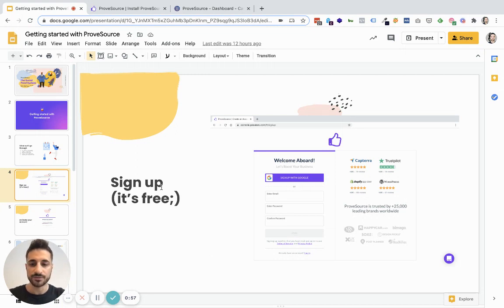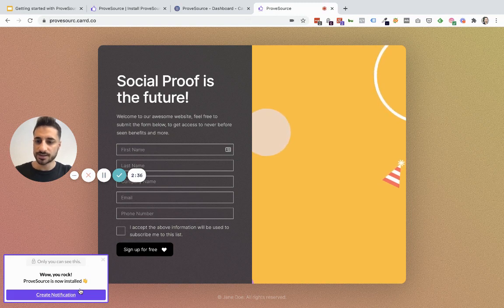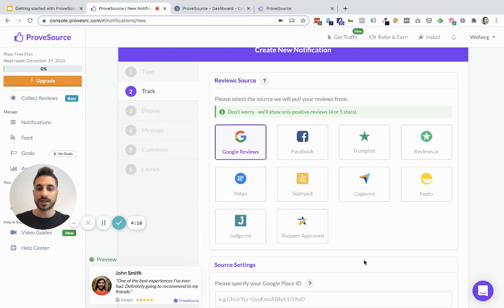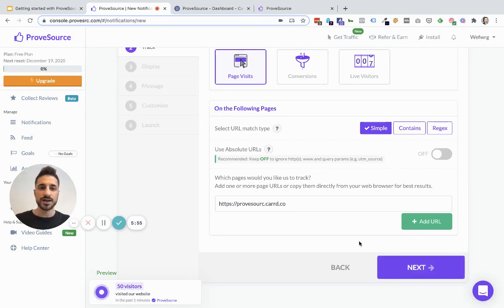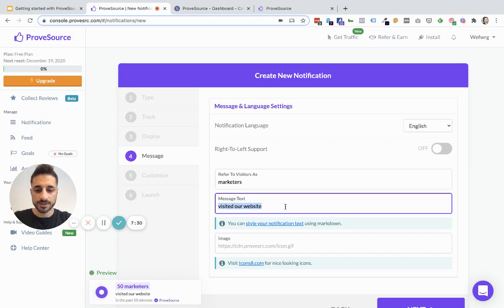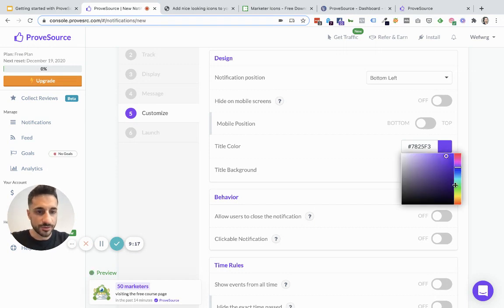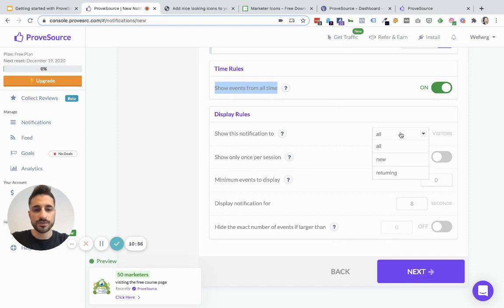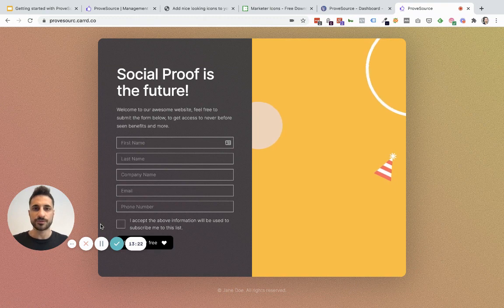Getting started with ProveSource | Launch your first Social Proof notification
Getting started with ProveSource 📌
Launch your first Social Proof notification in under 15mins.

What we’ll go through:
▪ ProveSource onboarding
▪ Select a notification
▪ Decide what to track
▪ Customize the notification
▪ Launch your first notification